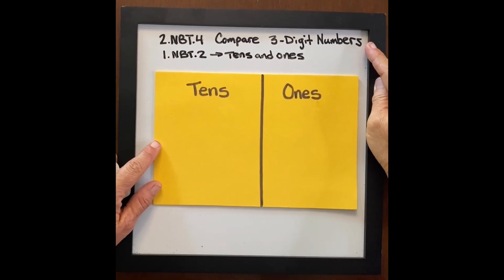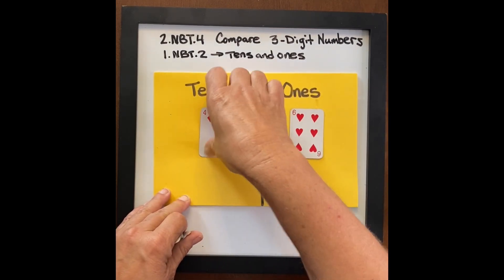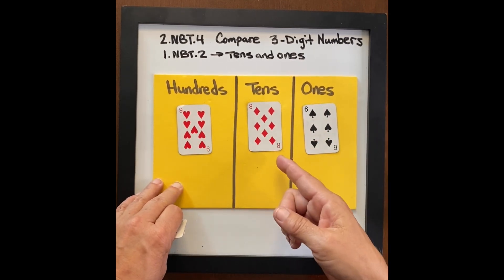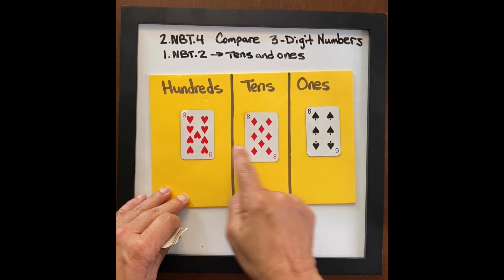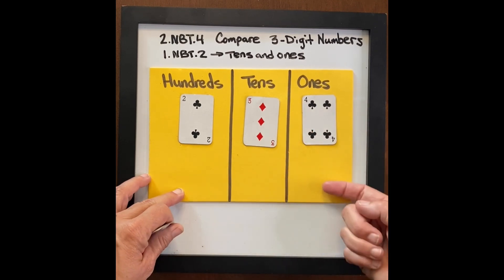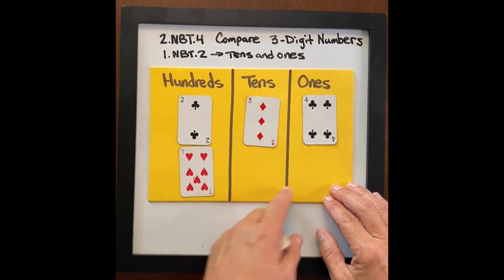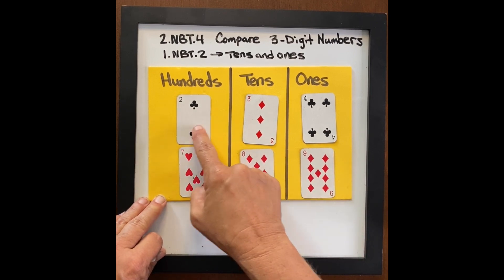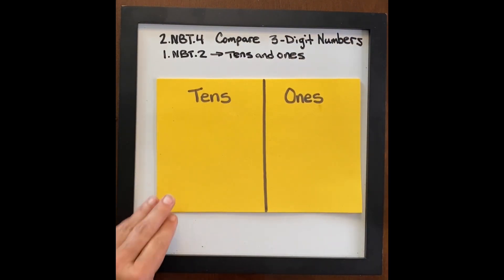2.NBT.4 - Grow the Concept (Intro Level)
Short video clip with teaching tips for the Common Core Math Content Standard 2.NBT.4 "Compare two three-digit numbers based on meanings of the hundreds, tens, and ones digits, using greater than, =, and less than symbols to record the results of comparisons."